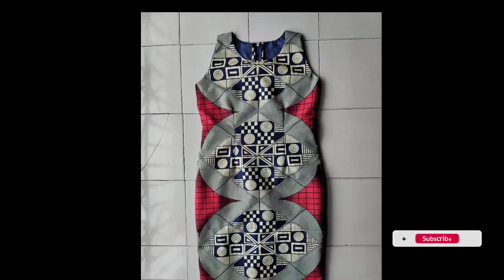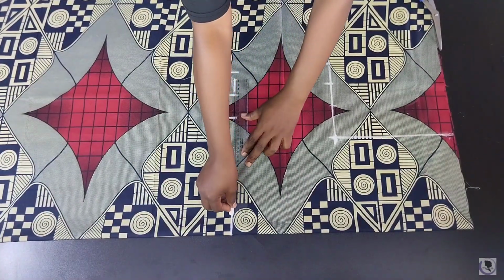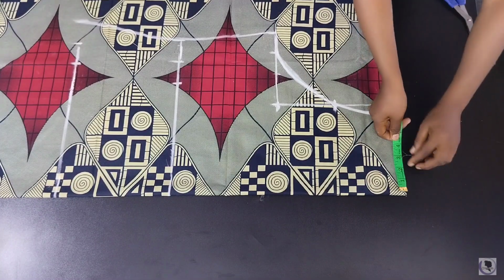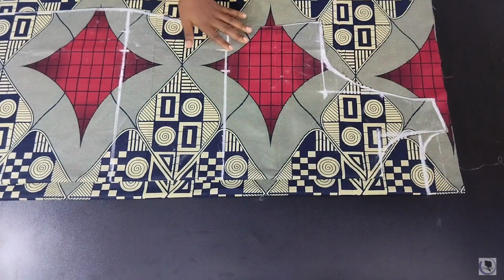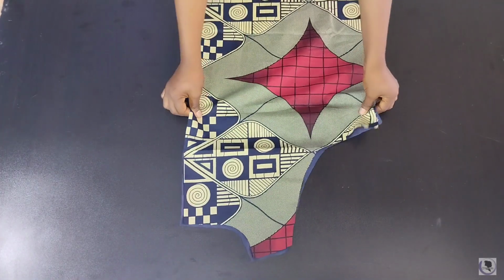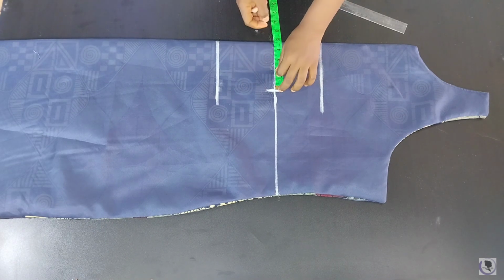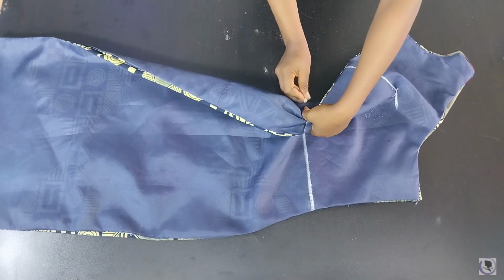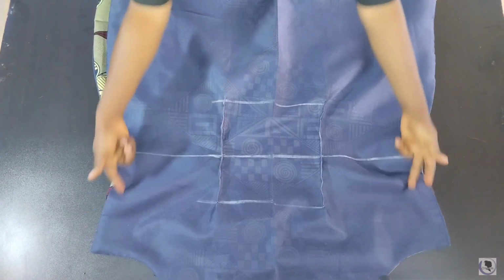How to cut and sew a pluse size pencil gown || Pencil gown tutorial || Sewing room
This video teaches how to cut and sew a simple stylish sleeveless pencil gown for chubby ladies
sewing a pencil gown requires different methods of pattern drafting, this chubby ladies pencil grown tutorial has it's own measurements and sewing method which you guys will be learning through this video, this pluse size pencil grown pattern drafting, cutting and sewing is very easy to understand and reliable

keywords;
How to cut pluse size pencil gown,Think media, Pluse size pencil grown pattern drafting,How to cut pencil gown for fat ladies,
Pencil dress with back slit,Pencil skirt,
How to cut and sew chubby ladies pencil grown,Ankara gown styles for plus size ladies
How to cut and sew female pencil grown